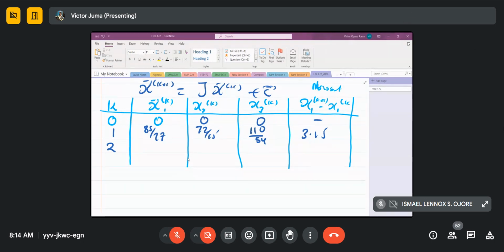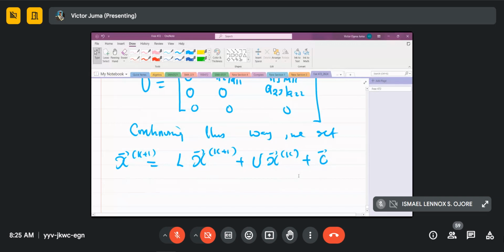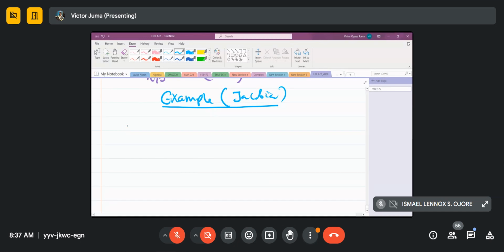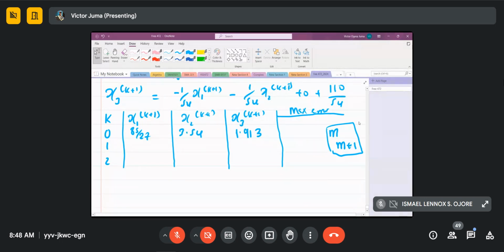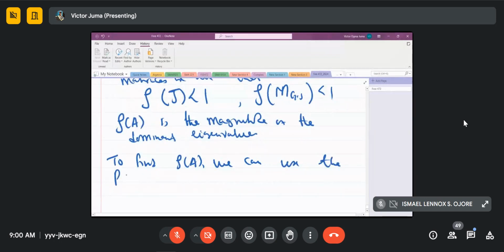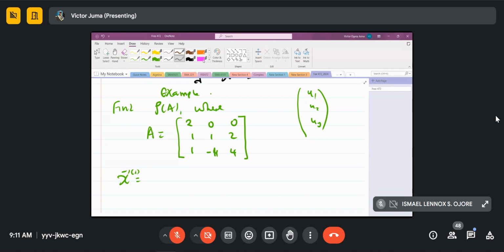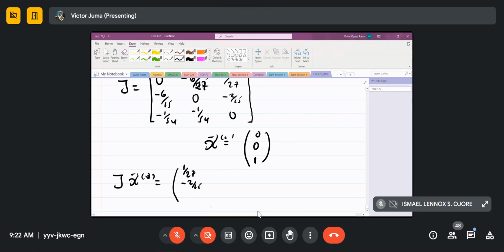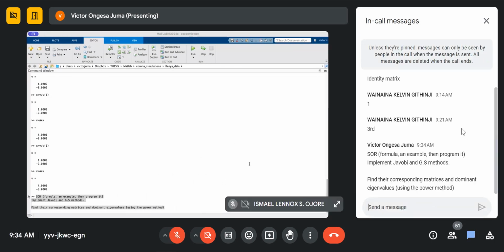FEE472: Lesson 8 (14/05/2024)